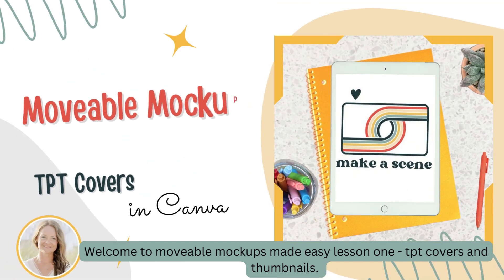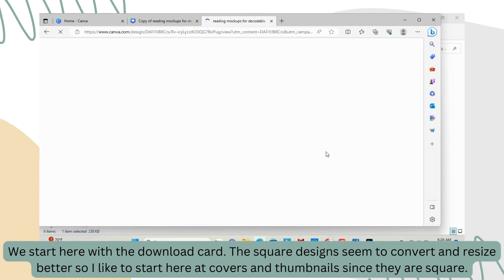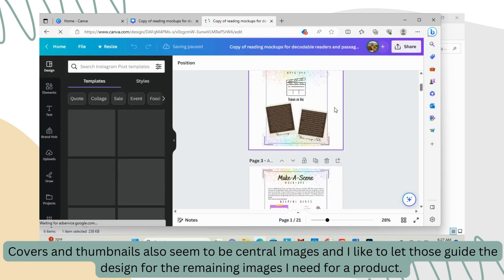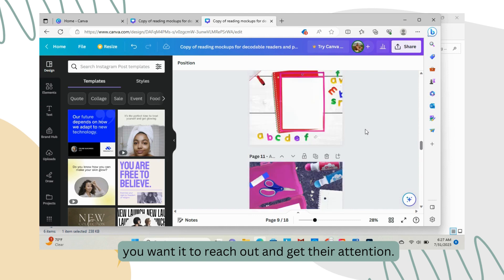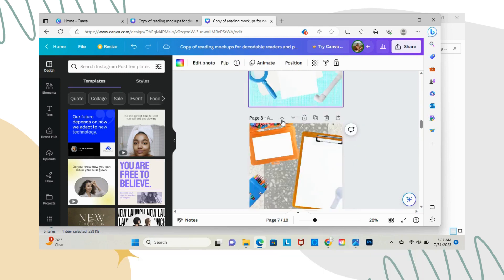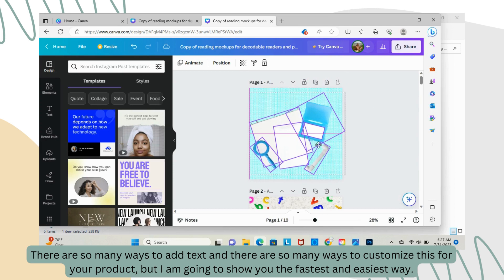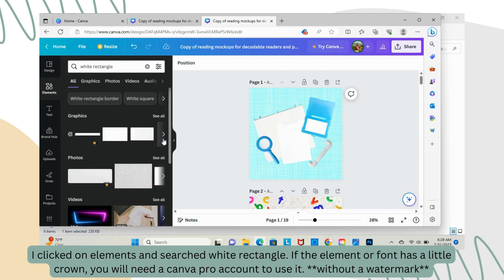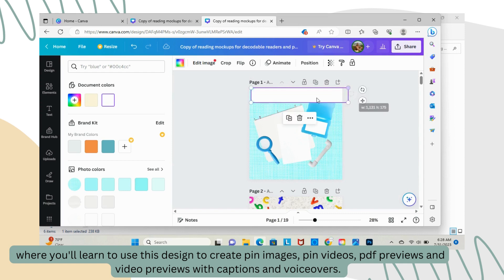Moveable Mockups Made Easy - TPT Covers & Thumbnails in Canva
Learn how to use mockups for TPT Covers & Thumbnails with the full FREE mini course

You'll get this full tutorial and three more where you'll learn to use this design to create pin images, pin videos, video previews, and pdf previews.